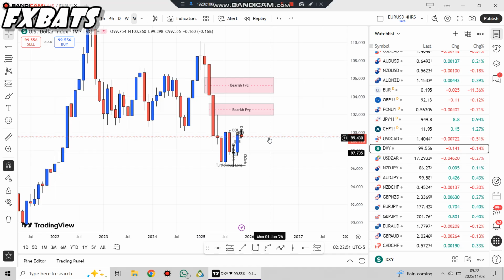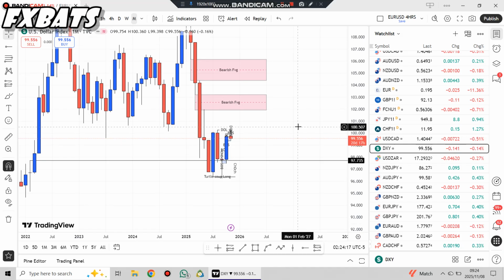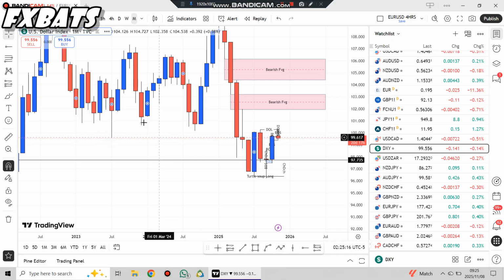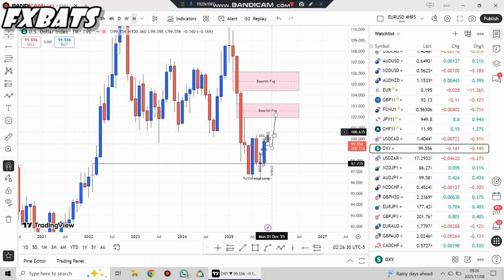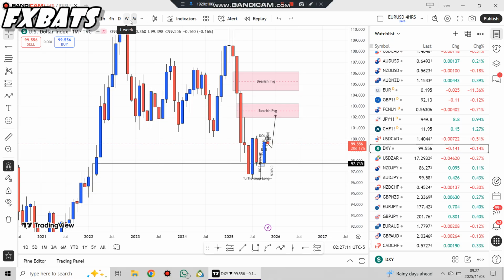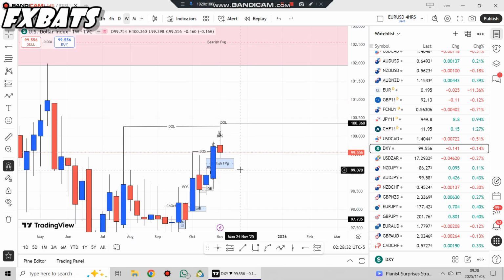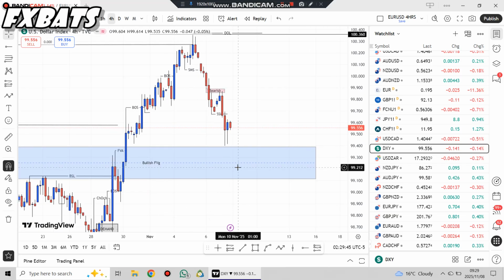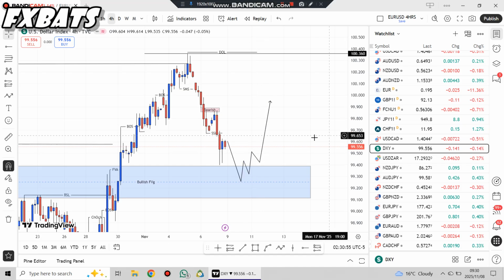A BRIEF WEEKLY OUTLOOK ON DXY USING CANDLE SCIENCE/CANDLE STICK LOGIC-Top to down